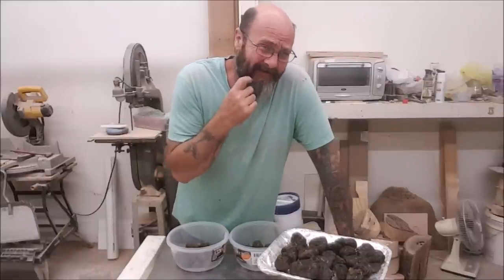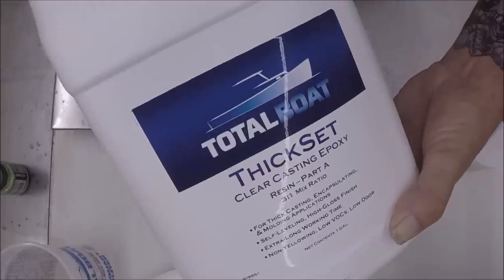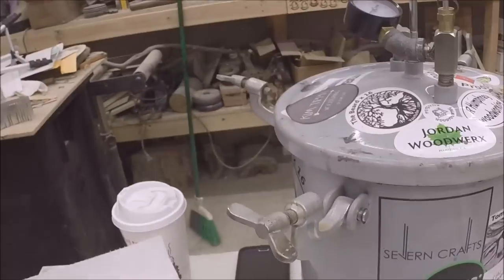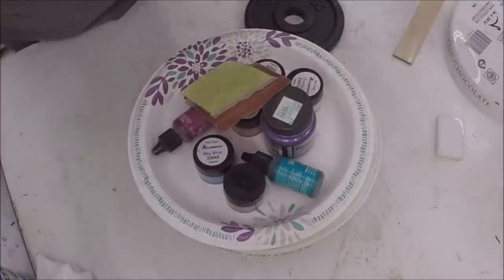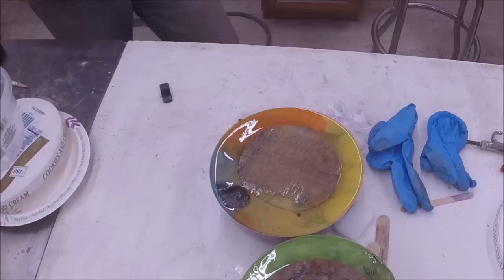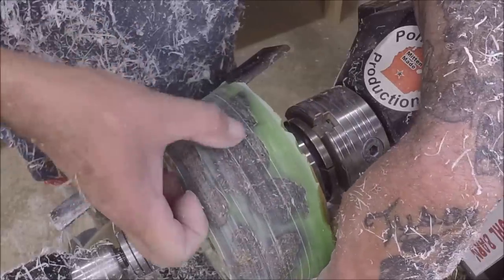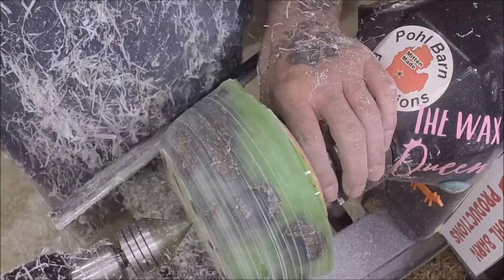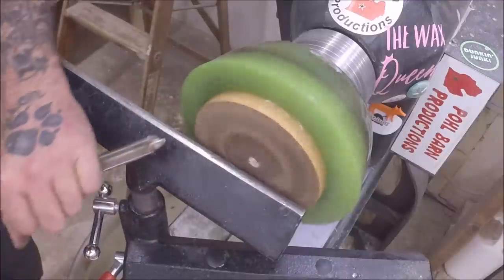SOUR ROAD APPLE BOWL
I would like to thank Wilson and Oliver for supplying the materials for today's project...Yes Horse POOOOOOOOOOOOOOOOOOOO ! and a Collab with The Beard X 16..  Unicorn POOOO !

center finder

sanding sealer

Music
A license to use the following media was purchased under Pond5's Content License Agreement, a
outlined therein.
MEDIA TITLE MEDIA TYPE CONTRIBUTOR DATE PURCHASED LICENSE
Hybrid Trailer (powerful epic and action cinematic background) 76574309 Music AShamaluev 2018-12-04 Individual